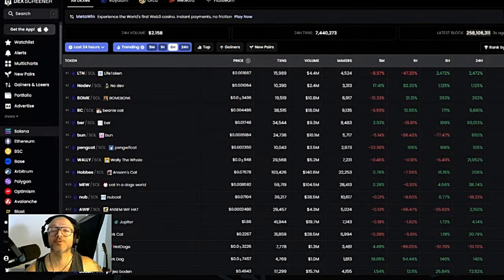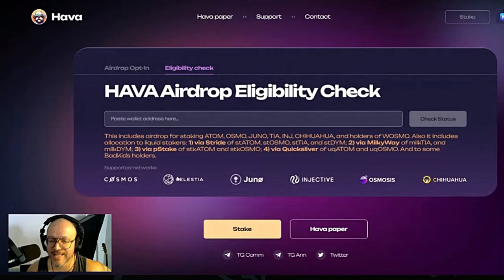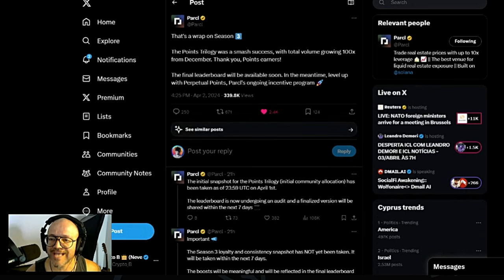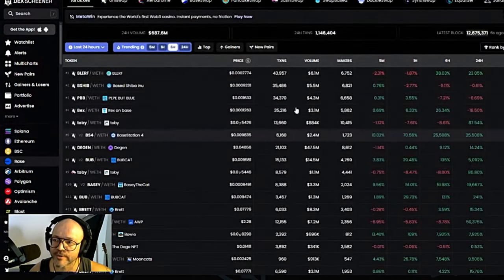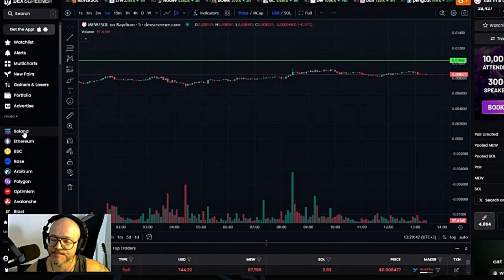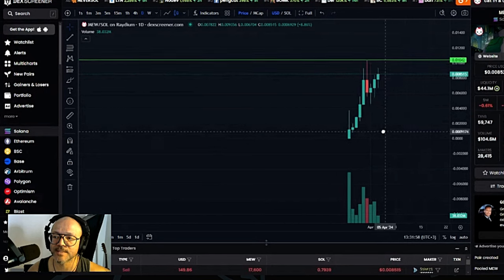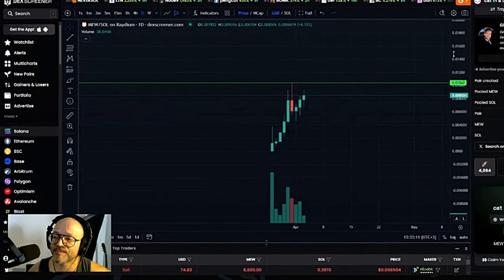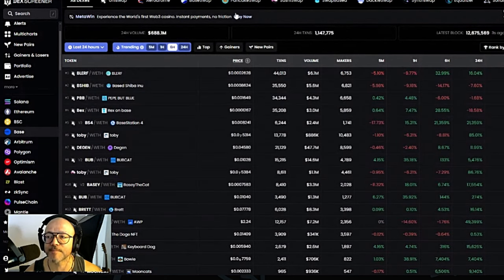MEW memecoin, is this new meme on Solana the next to explode?